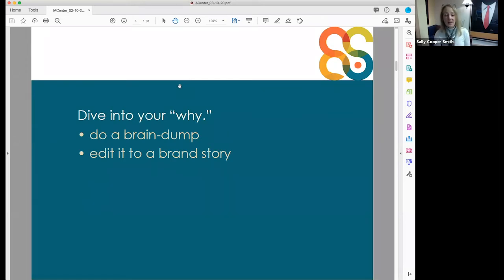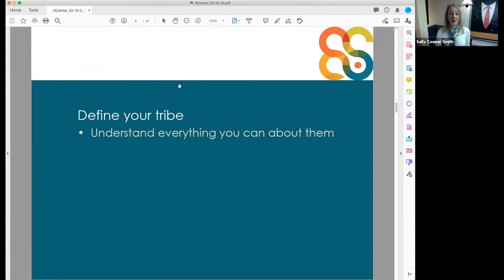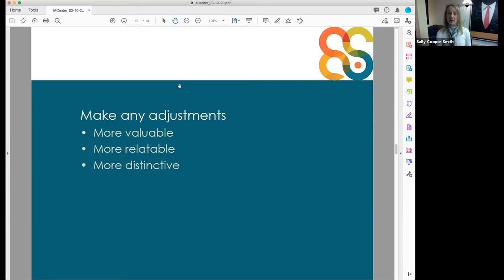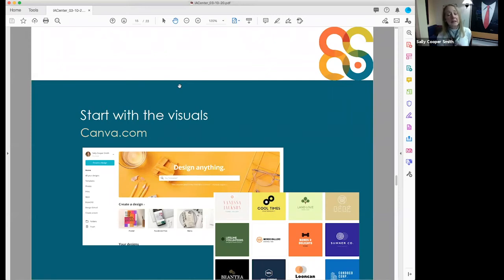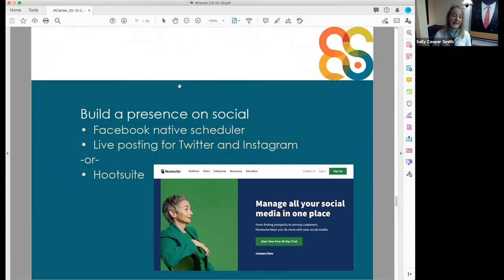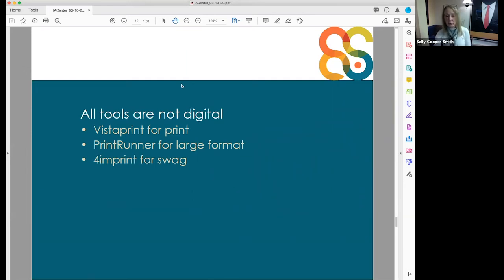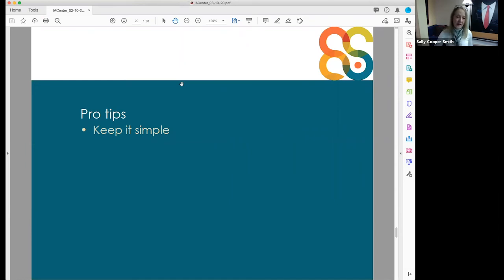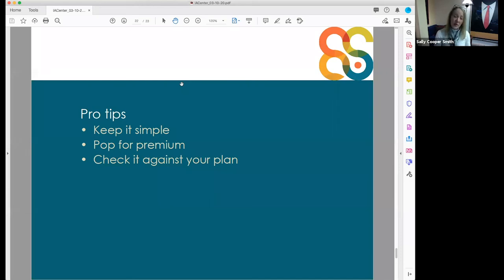Top 5 for Small Business - Sally Cooper Smith DIY Marketing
This Top Five series will feature experts in human resources, marketing, accounting, IT and others. They will introduce five things on certain topic that will help you be successful in your small business.

5 (Almost free!) tools and tips to help you look like you hired a pro.
After 26 years of running a brand-building creative agency, Sally has the tricks and  insight on how you can look like you’ve hired a marketing professional, even when your business hasn’t left the kitchen table yet. From email to social media, direct mail to outdoor, you’ll learn about tools that are amateur friendly, and techniques that stretch your marketing dollars. It’s easier than ever to create your own branded marketing and this session will show you how to get results that stand up against the competition.

Sally Cooper Smith specializes in marketing and business strategy for small businesses. She works with founders and entrepreneurs to grow their businesses through more effective branding, advertising and communications — online and off. As President and Creative Director of Cooper Smith & Company, the marketing and design firm she founded in 1993, her studio’s work has been published internationally and received numerous regional and national awards in competitions from the Academy of Interactive and Visual Arts, the American Advertising Federation, the Art Director’s Association and the American Marketing Association.

Ms. Cooper Smith graduated with honors from Iowa State University, where in 2011 she was granted their prestigious Design Achievement Award. Sally continues to be involved with her alma mater, serving on the advisory board to the Department of Graphic Design.

Sally brings her experience in branding, communications, marketing and business management to the boards she works with, having served in the past as president of the Des Moines Symphony Ambassadors, the Civic Music Association, the Art Director’s Association of Iowa and Ballet Des Moines. Sally is a member of the Rotary Club of Des Moines, A.M. and volunteers her time as a mentor for the University of Iowa’s Venture School program and ISU’s CyStarters.